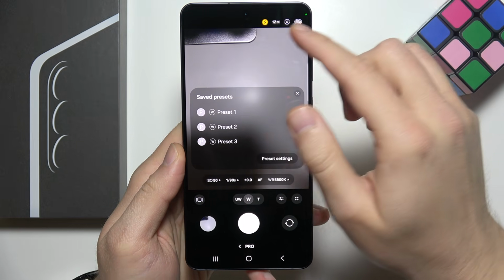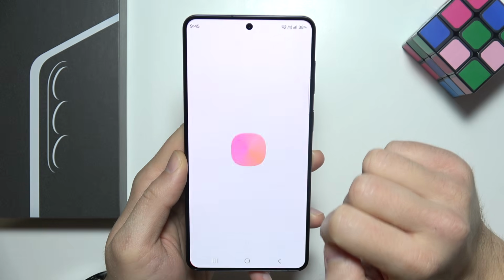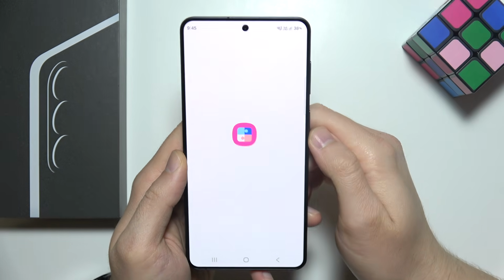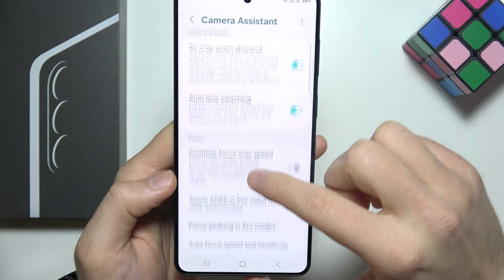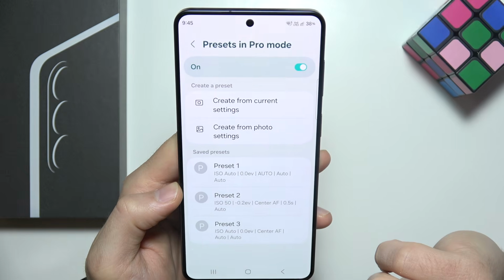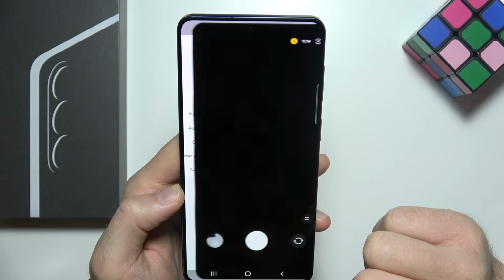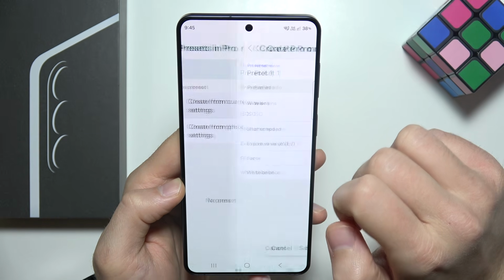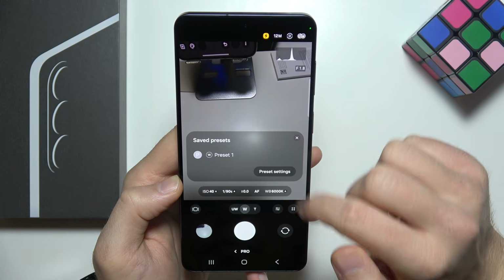SAMSUNG Galaxy S26: How to Save Camera Pro Mode Presets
Learn how to save camera Pro Mode presets on the Samsung Galaxy S26. This feature allows you to store your preferred manual settings, such as ISO, shutter speed, and white balance, so you can quickly reuse them for future shots. Follow this guide to save and apply Pro Mode presets on your Galaxy S26 camera.